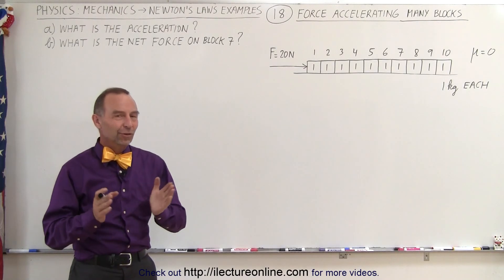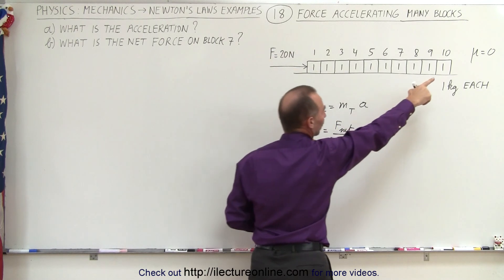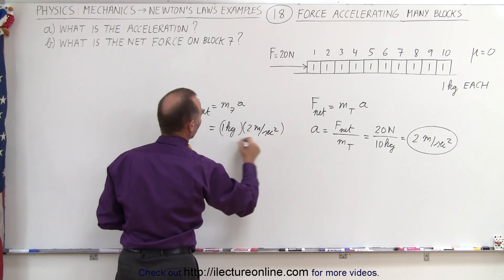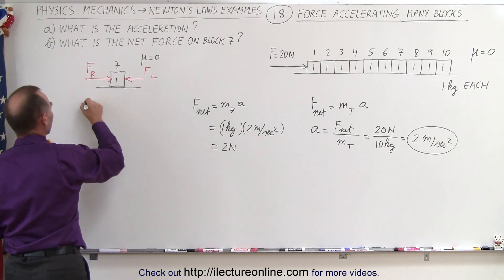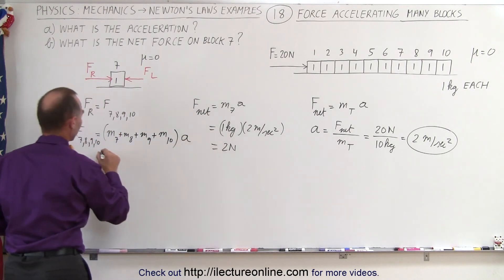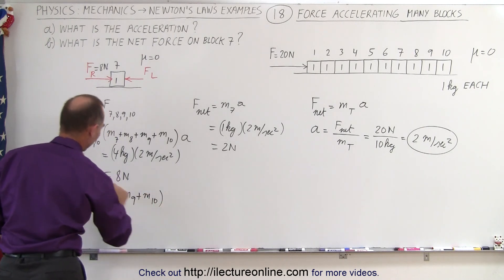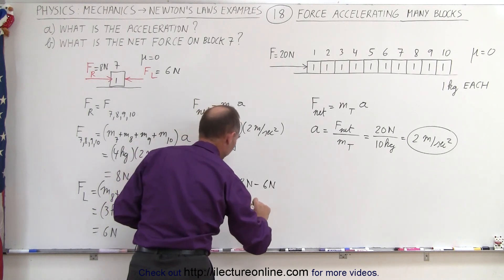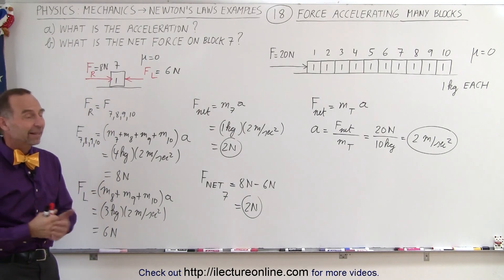Physics 4.1 Newton's Laws Examples (18 of 25) Force Accelerating Many Blocks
In this video I will find the acceleration (a=?) and the net forces on mass 7 when a force of 12N acts on 10-1kg masses across a frictionless horizontal surface.